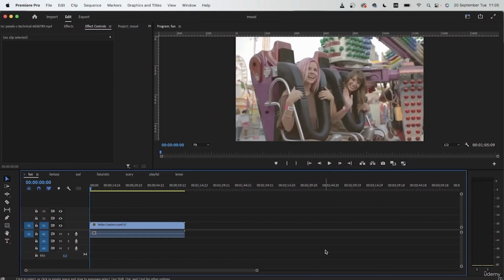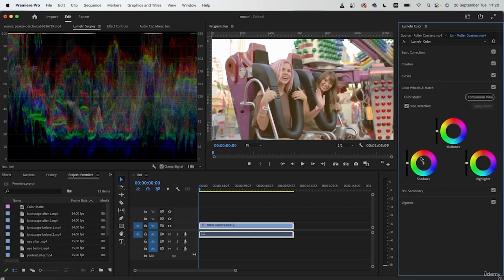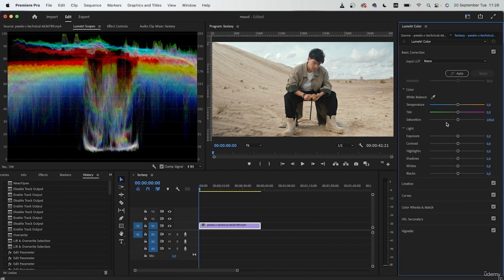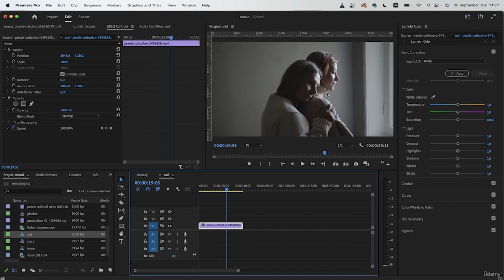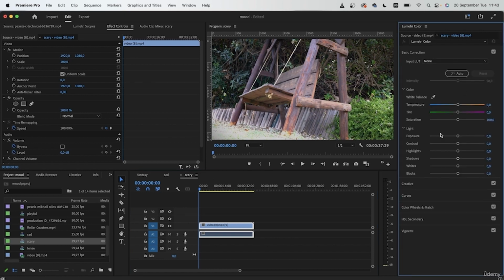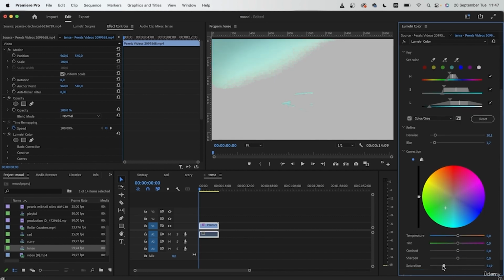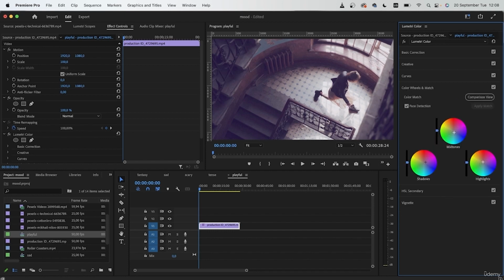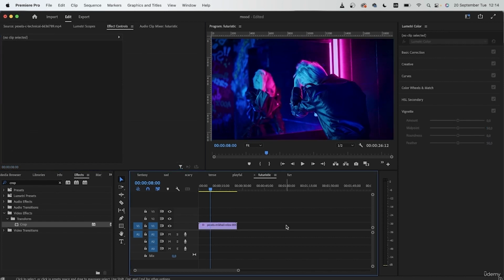Adobe Premiere, Moods